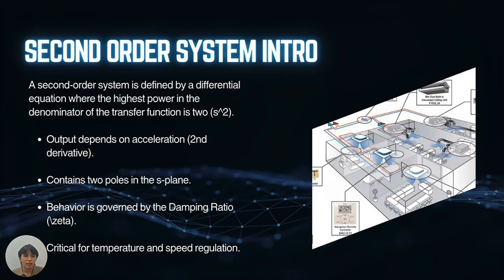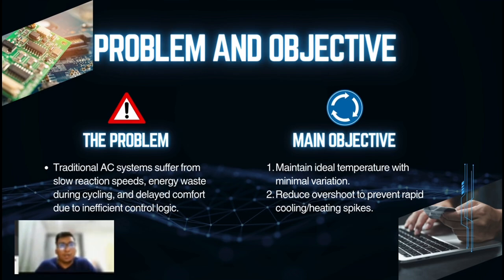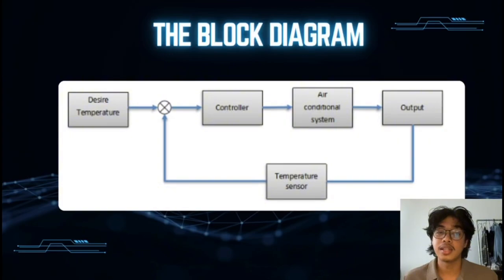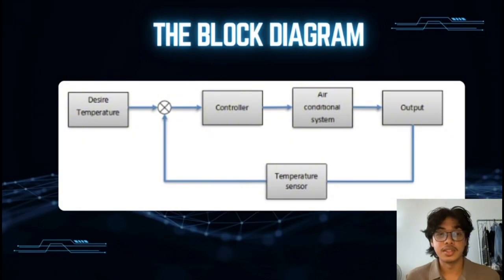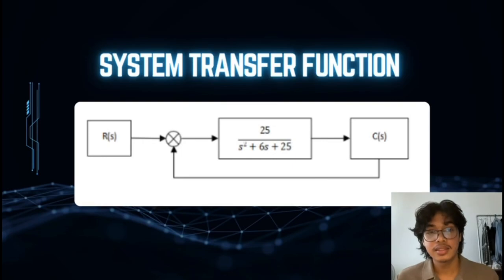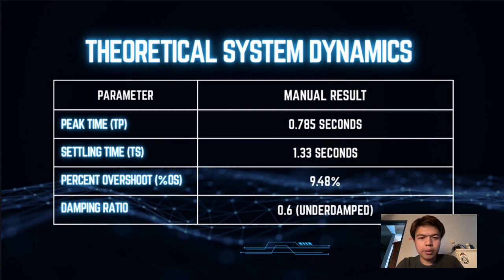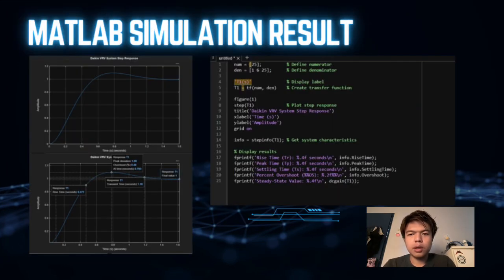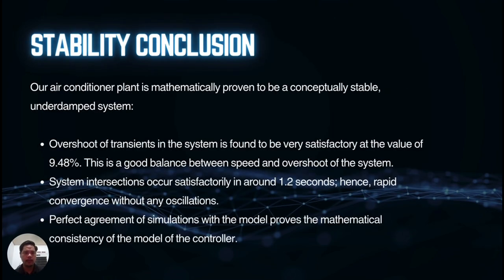Daikin VRV System Presntstion - CONTROL SYSTEM ASSIGNTMENT